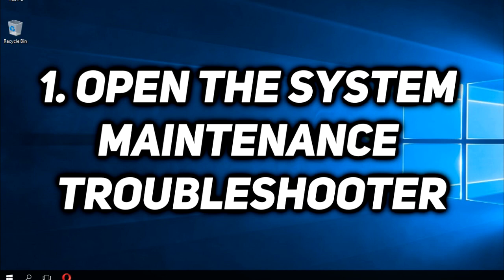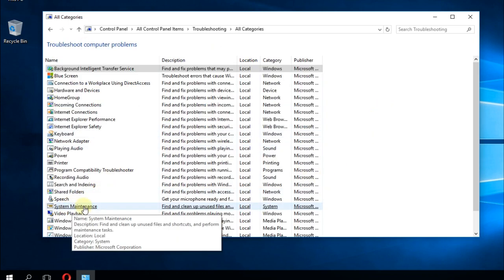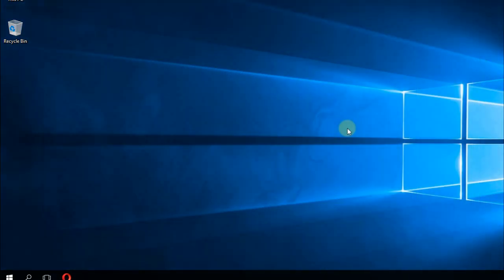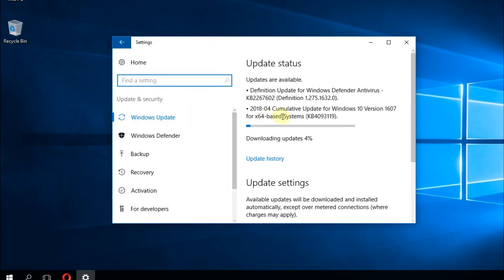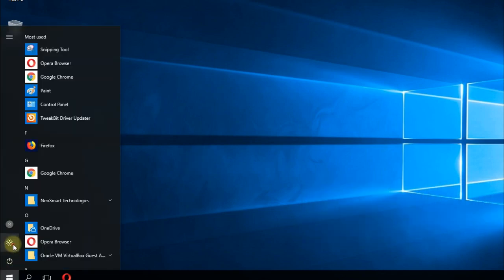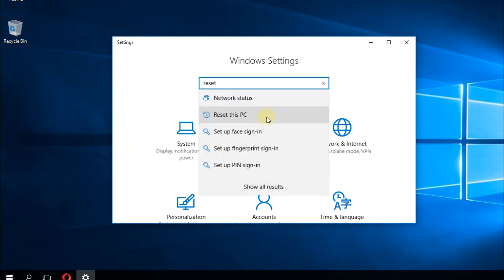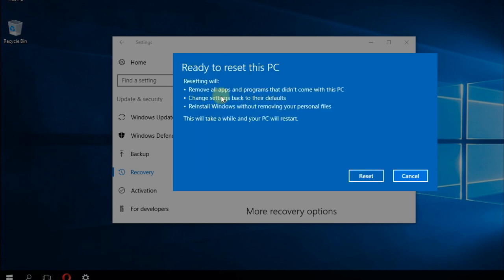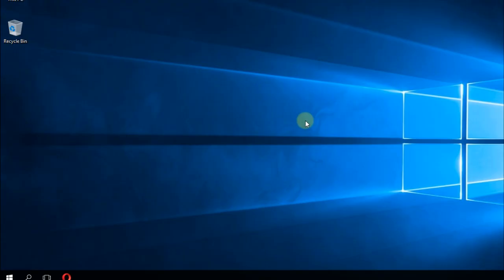FIX: Automatic Maintenance is unavailable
| ⚙️Try Fortect to fix and optimize your PC like a Pro

In this video I'm going to show you how to fix the automatic maintenance is unavailable error in Windows 10. Watch this video to see a few solutions that can help you fix the problem.